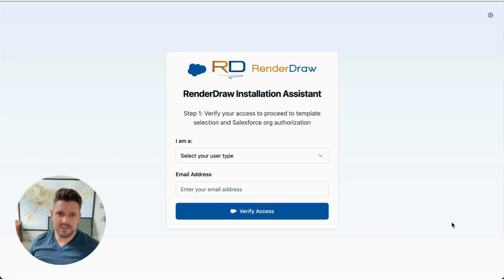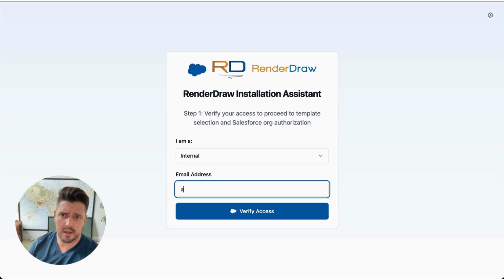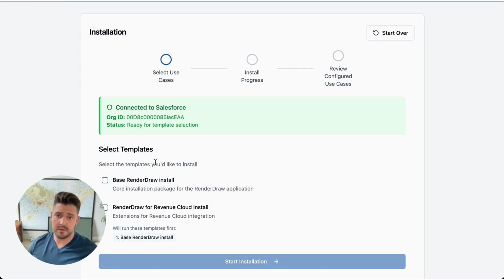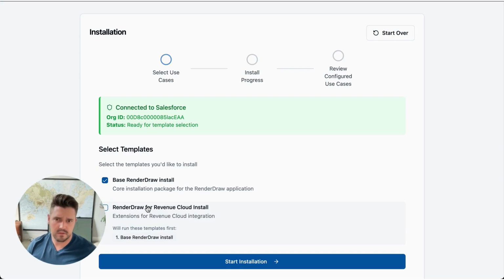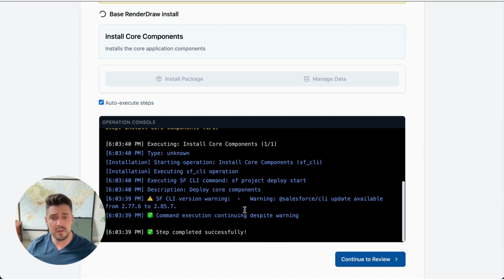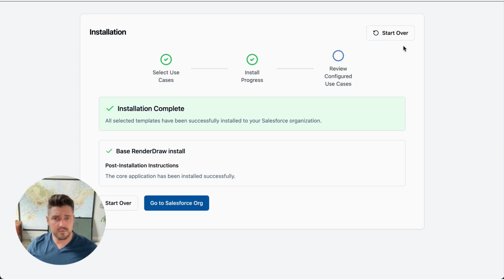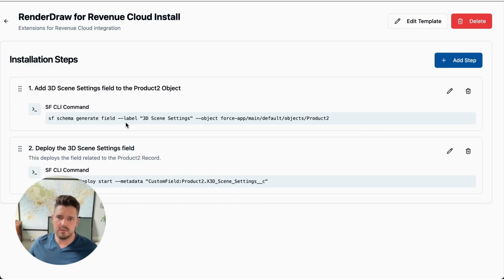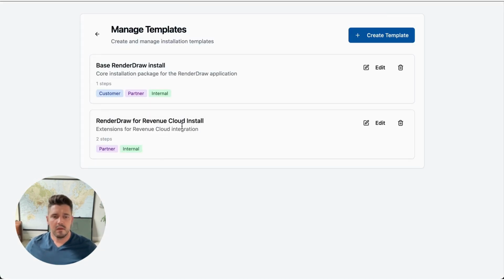RenderDraw for Salesforce Install Assistant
Introducing the RenderDraw Salesforce Install Assistant

We have taken the pain out of setup for Demos, installs and setup for our customers for repeatable tasks. We have made adding visuals to your Salesforce org even faster than before.

Watch our comprehensive demo of the new Salesforce Install Assistant, a powerful tool that streamlines your Salesforce deployment process. Perfect for developers, admins, and consultants working with Salesforce and its partner ecosystem.

Key Features:
✨ One-Click OAuth Authentication
✨ Advanced Salesforce CLI Integration
✨ Streamlined Package Installation
✨ Real-time Progress Tracking
✨ Multi-step Template Execution

This demo showcases:
• Seamless Salesforce authentication flow
• Easy package installation and configuration
• Real-time command execution monitoring
• Template-based installation workflows
• Integration with Salesforce DX/CLI

Built with modern tech:
- Real-time logging
- OAuth 2.0 with PKCE

Perfect for:
Salesforce Admins
Developers
Implementation Partners
Enterprise Teams
Learning & Development